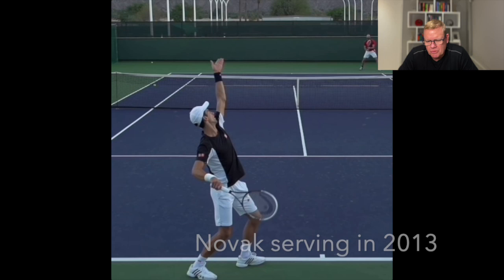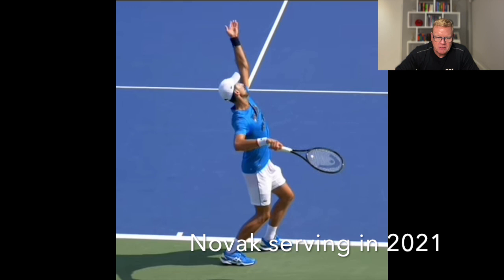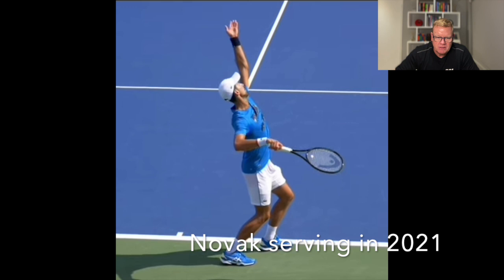Wimbledon Men's Favourites Analysis w/ Sabalenka's biomechanics trainer | The OTL Tennis Podcast #98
Gavin MacMillan, Aryna Sabalenka's biomechanics trainer, makes a return to the podcast to assess the games of the Wimbledon men's favourites, including Novak Djokovic and Carlos Alcaraz.

00:00: Novak Djokovic’s serve improvements and his reign at Wimbledon.
06:02: Carlos Alcaraz’s game and his chances at Wimbledon.
11:18: Alexander Zverev’s potential and Andy Roddick’s one-two punch.
15:17: Daniil Medvedev and confidence.
19:45: Jannik Sinner’s need to improve his serve.
23:25: Can anyone else compete against Djokovic and Alcaraz?

Amazon Music